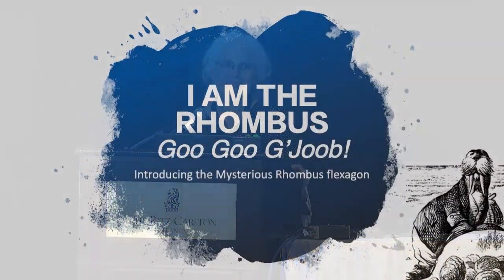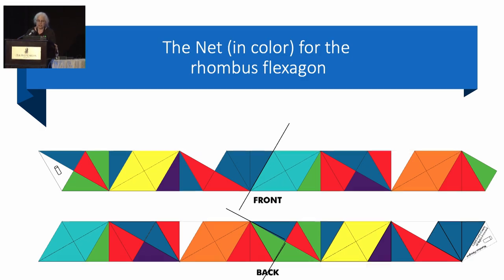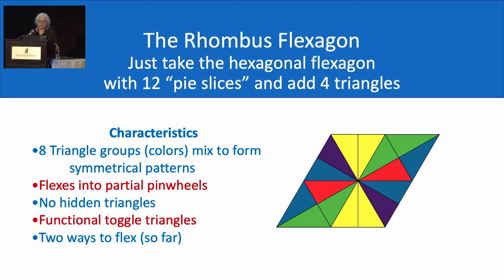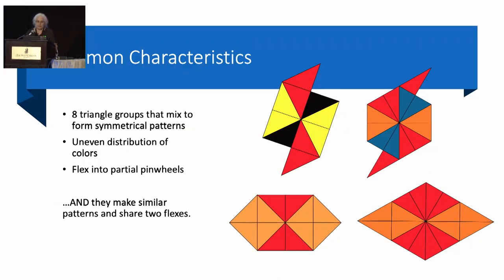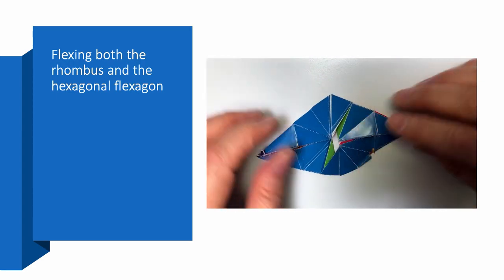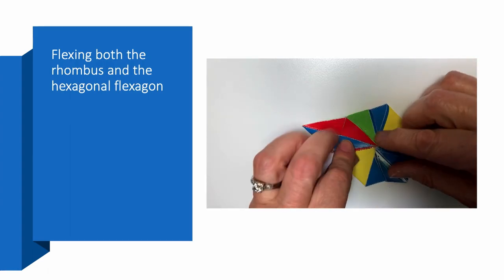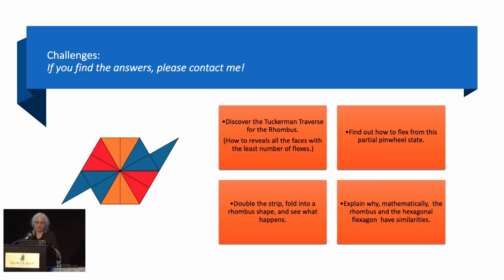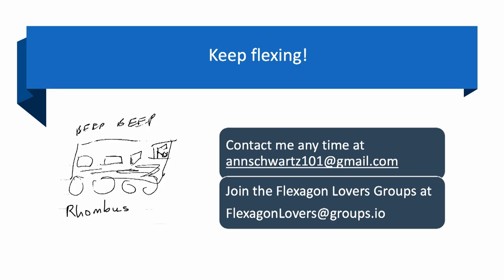Ann Schwartz - I am the Rhombus, Goo Goo G’Joob - G4G14 Apr 2022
Introducing the Rhombus Flexagon.